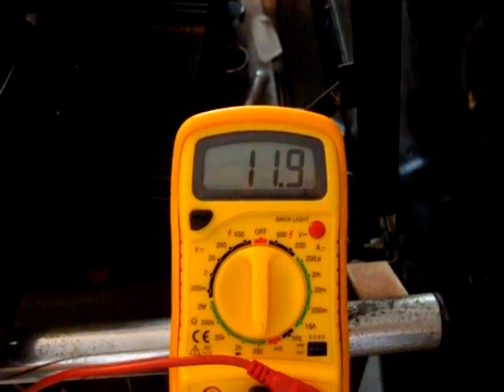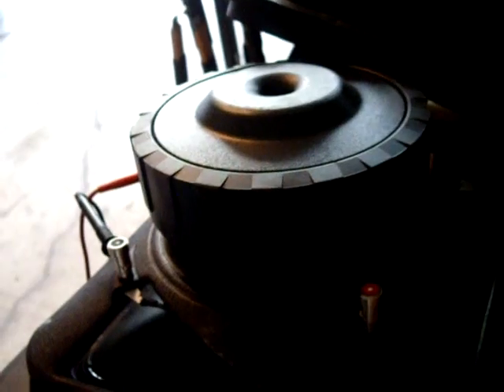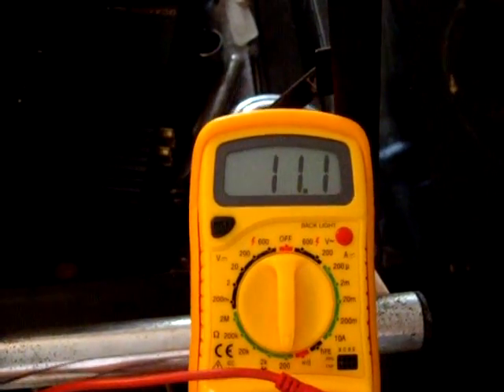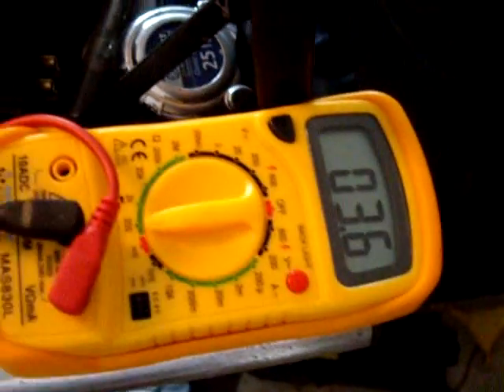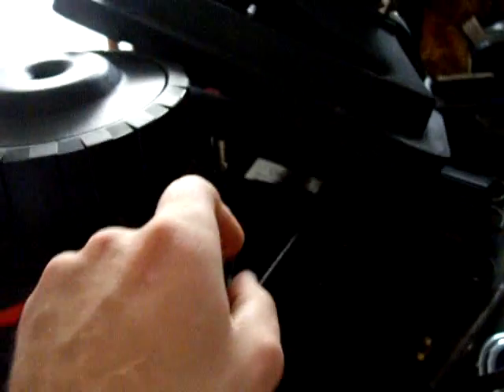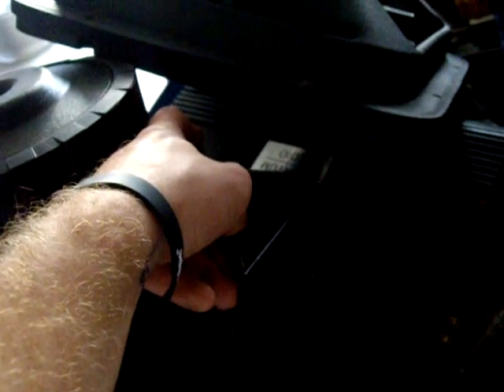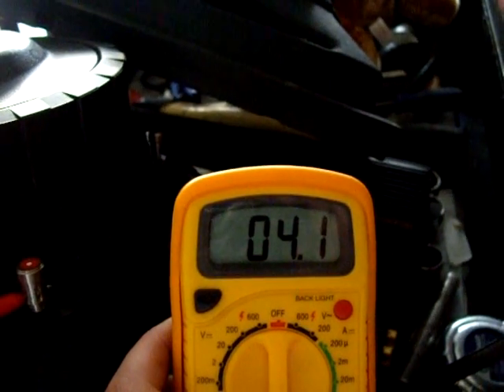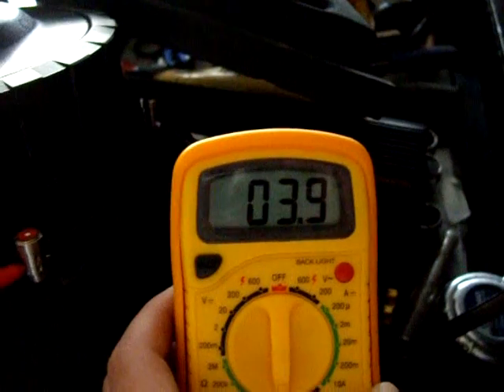Blown Coils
This is what a blown coil will look like when you hook it to a multi meter.  The impedence will jump around like crazy.  The last eight seconds is showing the second coil that was staying steady going crazy also.